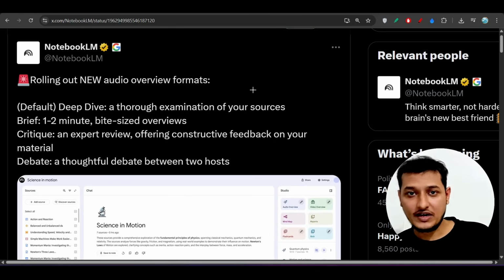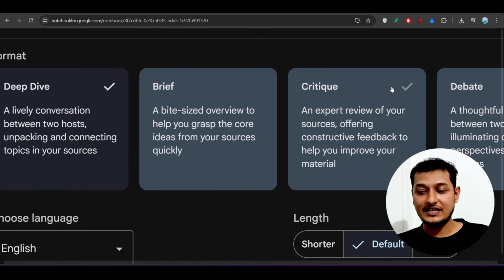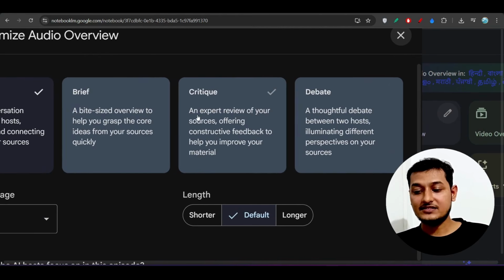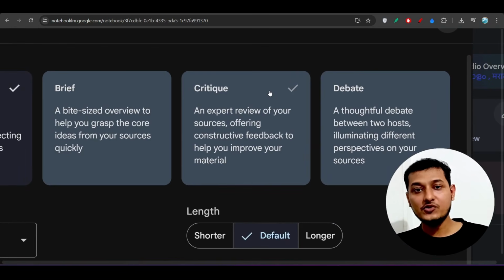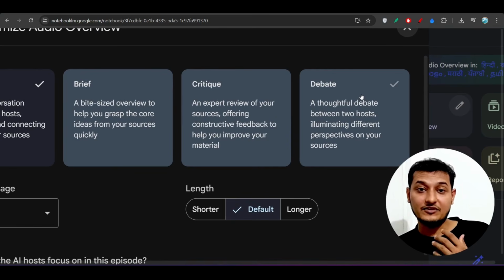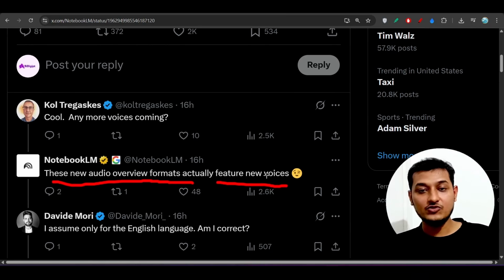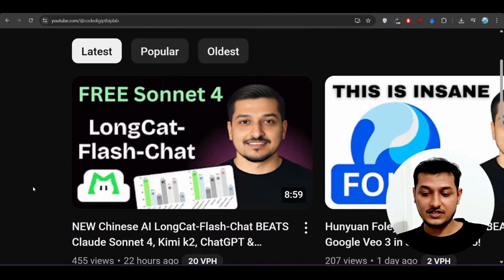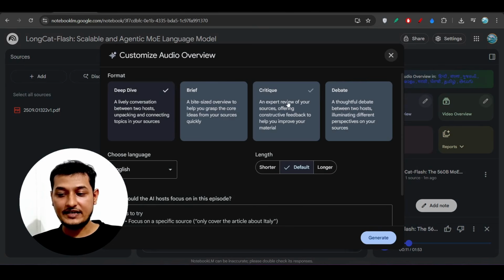New Google NotebookLM Update Is INSANE & 100% FREE! 🤯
The brand-new Google NotebookLM update is finally here — and it’s absolutely INSANE! 🤯
Google just made NotebookLM smarter, faster, and completely FREE for everyone to use in 2025.

In this video, I break down:
✅ What’s new in Google NotebookLM
✅ How the update changes AI note-taking forever
✅ Why this FREE tool is a game-changer for students, creators, and professionals
✅ Tips & tricks to get the most out of NotebookLM right now

⚡ Google is going ALL-IN on AI, and this update proves it. Don’t miss out — watch till the end to see why NotebookLM might replace ALL your note-taking apps!